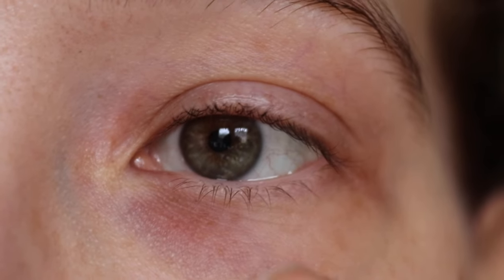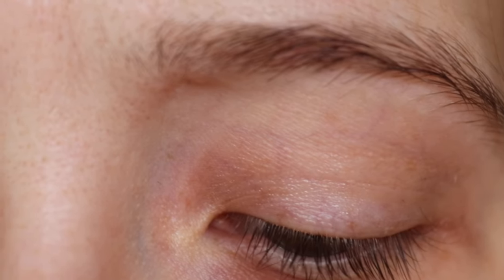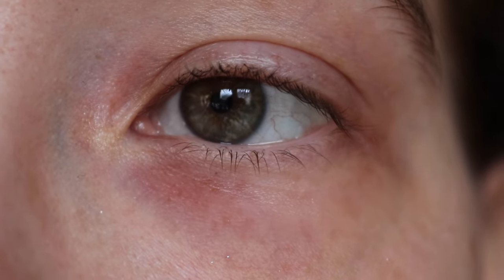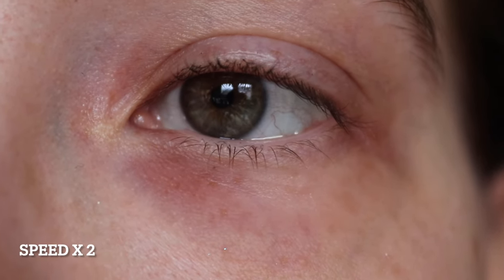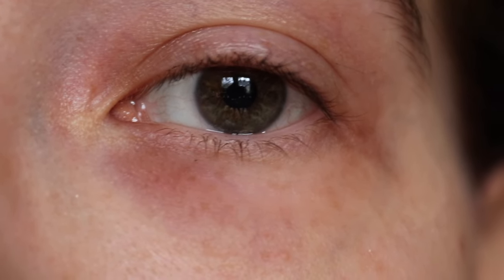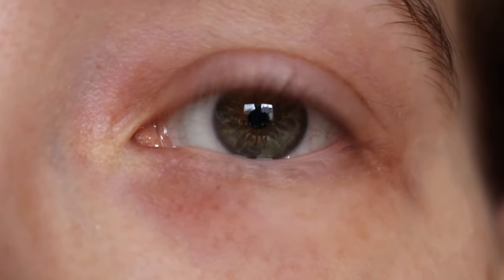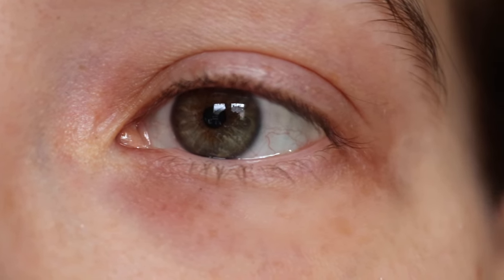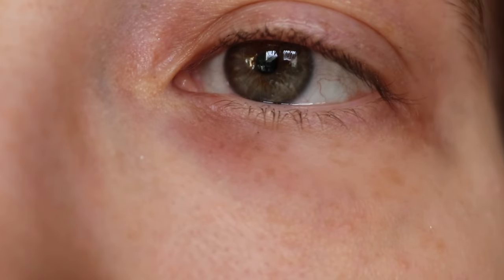Let's Try | instant firmx eye by Peter Thomas Roth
Hello! Welcome to a new "let's try" video :) starting the new year right with something that might come on handy for fancy dinners :D or just when you want to feel good :) enjoy :)

(I will earn 15% commissions from every sale)